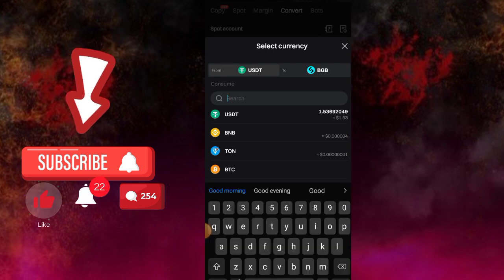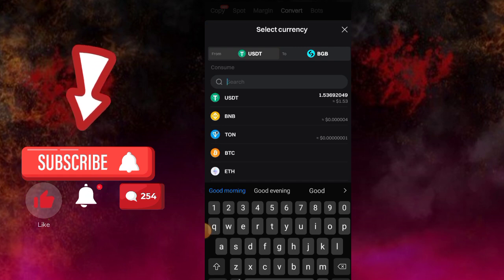How To Sell PGC Coin/ PGC Token(Piggy Airdrop) on Bitget Exchange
How To Sell PGC Coin(Piggy Piggyy Airdrop) on Bitget Exchange| Sell PGC Coin on Bitget Exchange.

In this video I show you how to sell your PGC COIN OR PGC TOKEN ON BITGET EXCHANGE. I SHOW YOU HOW TO CONVERT YOUR PGC COIN OR PGC TOKEN ON BITGET EXCHANGE TO USDT

and join our telegram channel now to stay updated on all information on the CRYPTO & AIRDROP SPACE.  Also, you get insider financial information that will help you. Join now👆